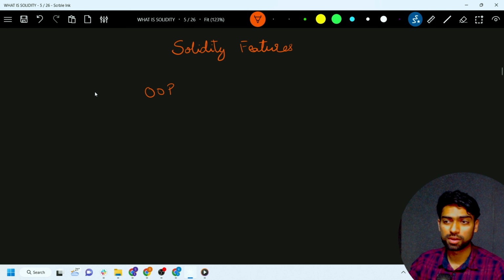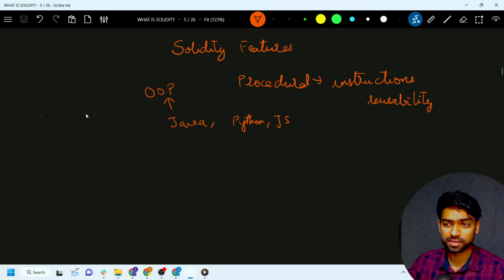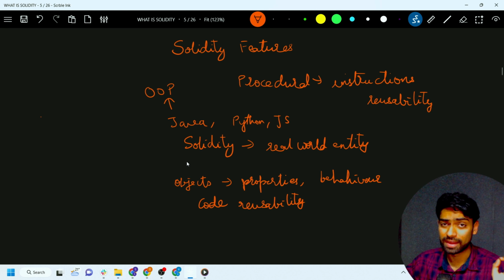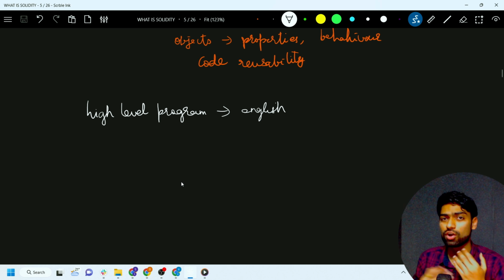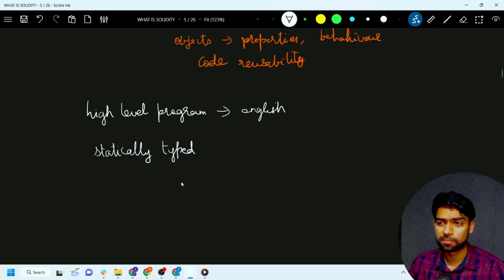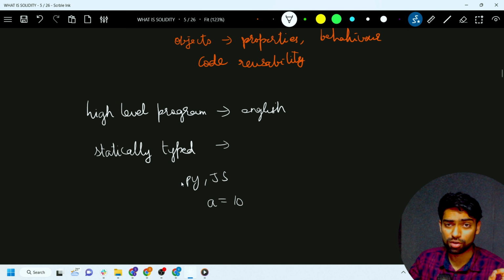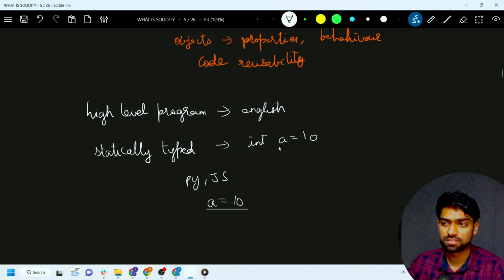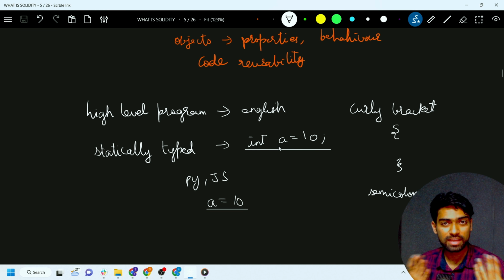Solidity for beginners- Important Solidity Features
In this video , you will understand the important features of the Solidity programming language.

Find out how Solidity is different from other programming languages.